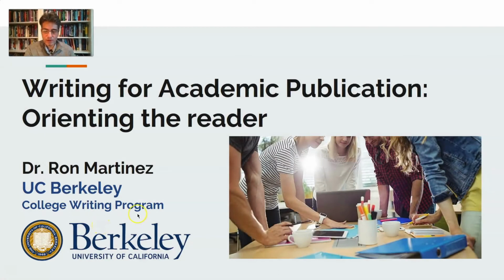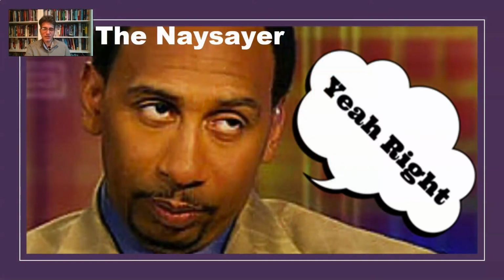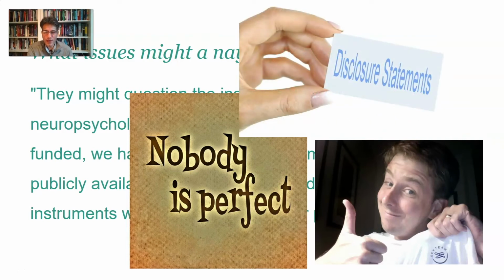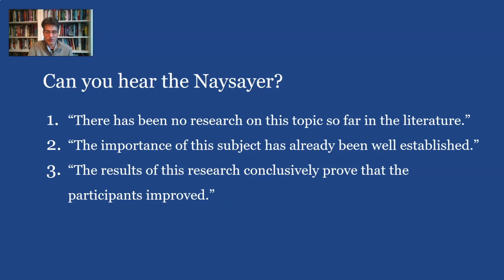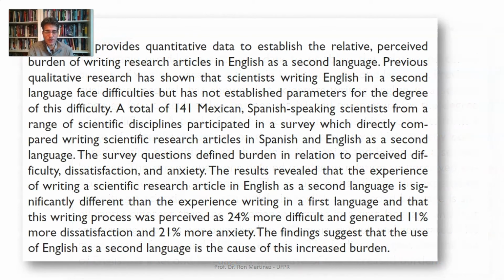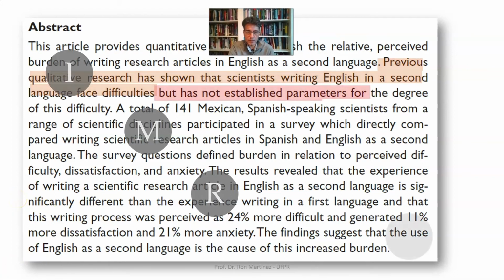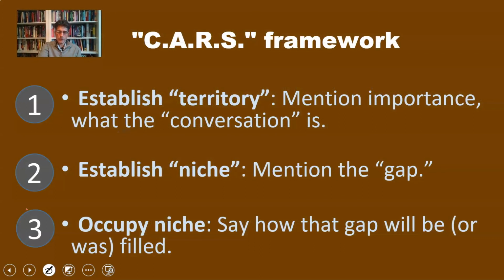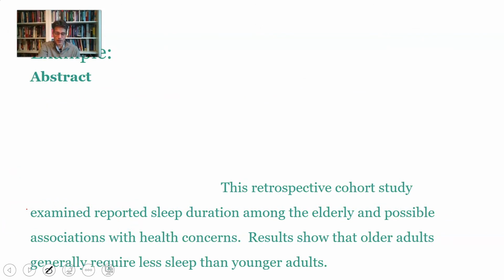Module 4.1 - Orienting the reader: A focus on Abstracts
In this video, we take a critical look at what ingredients can go into a good abstract, and why this matters.